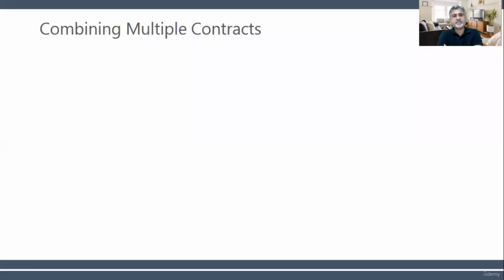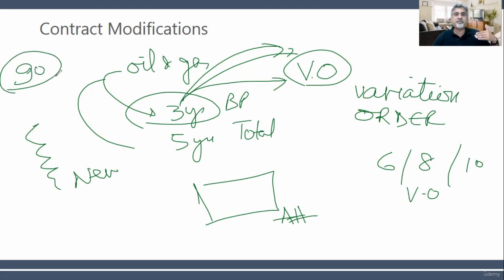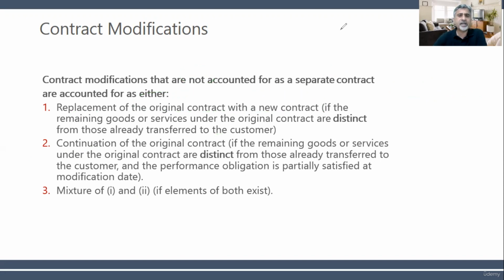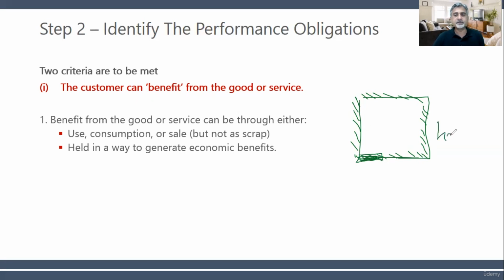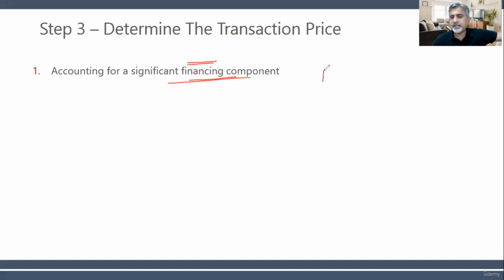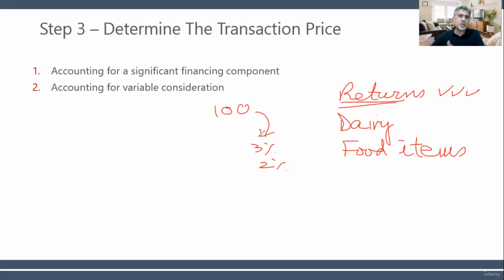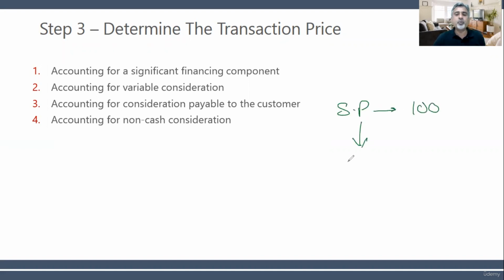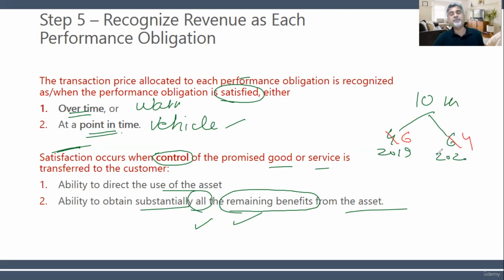15 FRS 15 Part 3 Revenue Recognition Citeria Continued